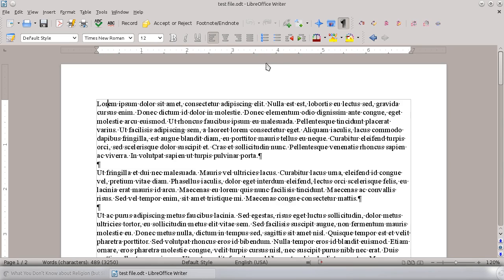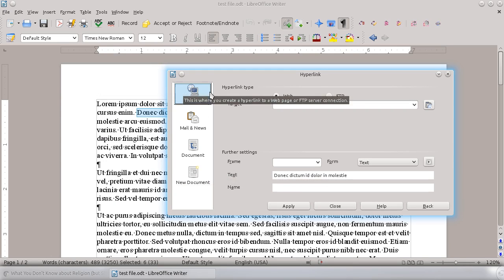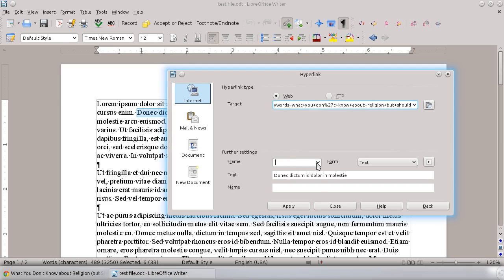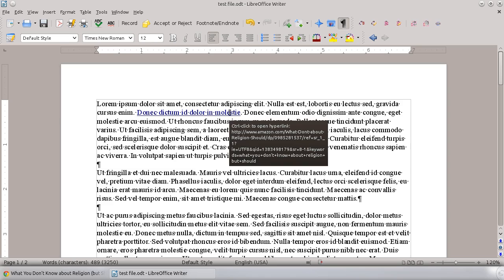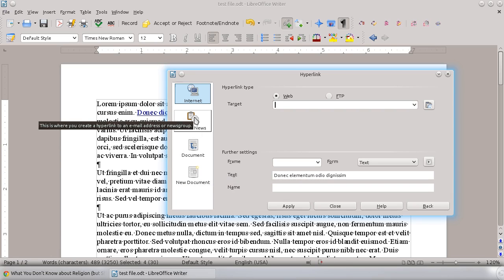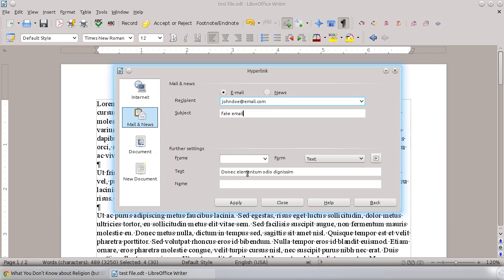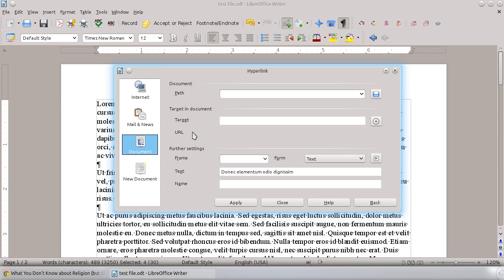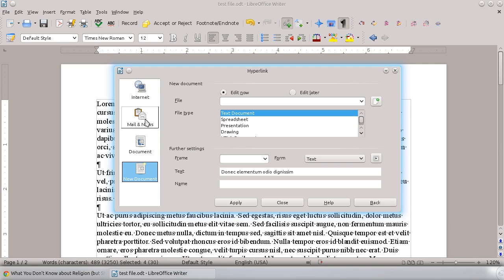LibreOffice 4 How To: insert hyperlinks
This is a tutorial video showing how to insert hyperlinks into a LibreOffice 4 document.